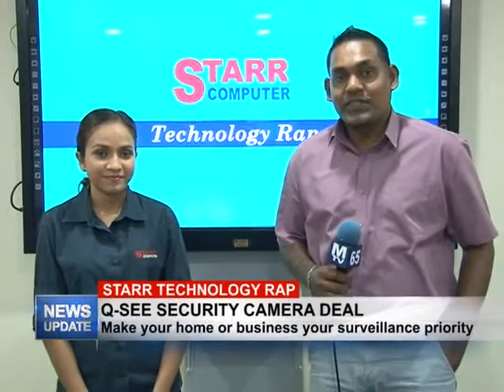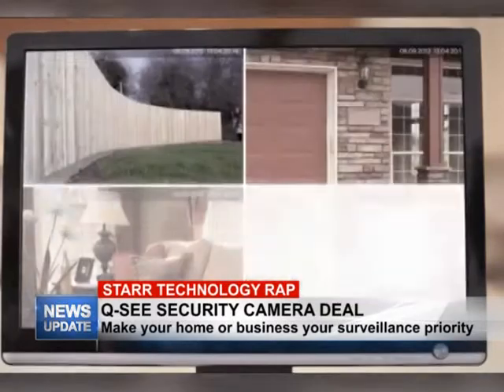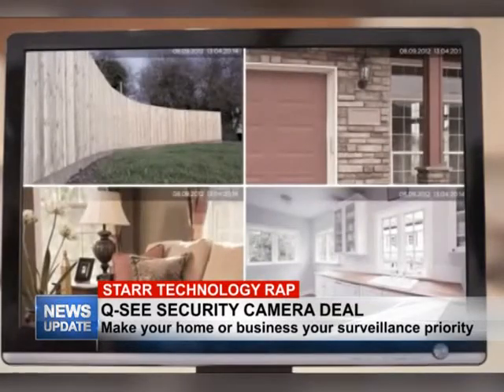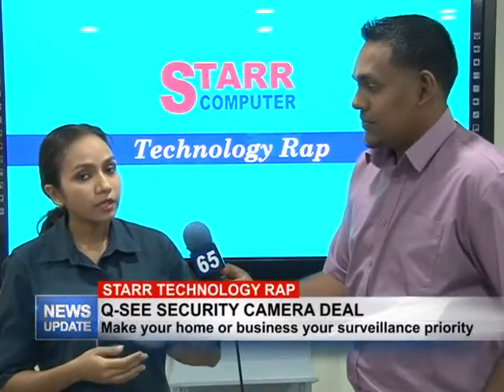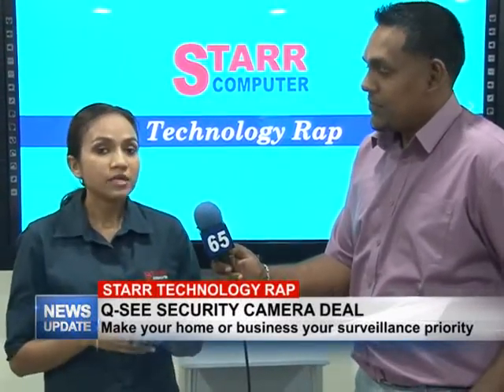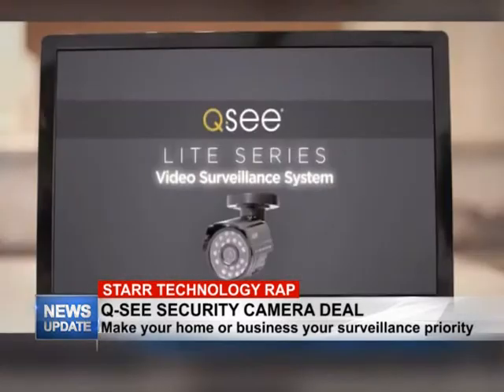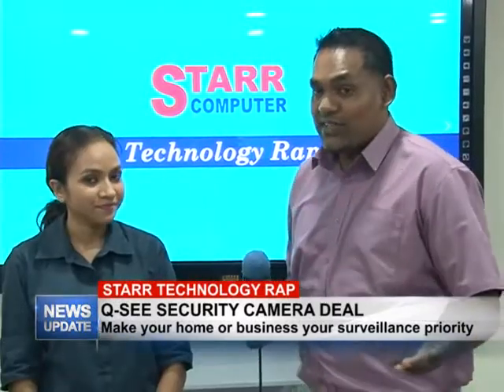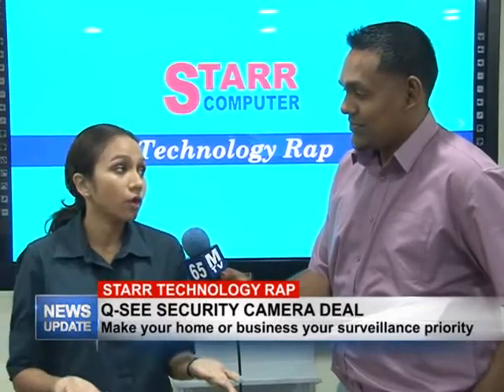28th Feb Tech Rap 2018